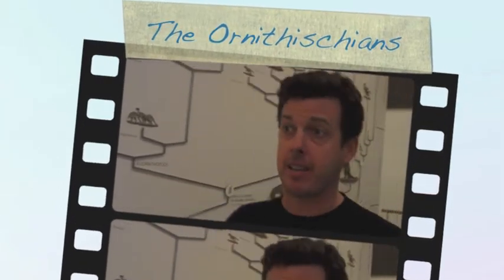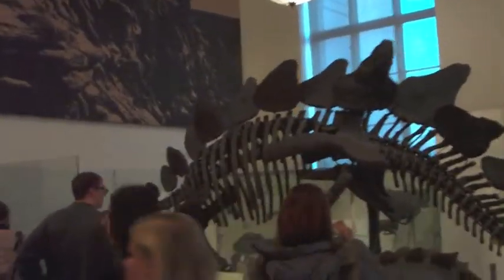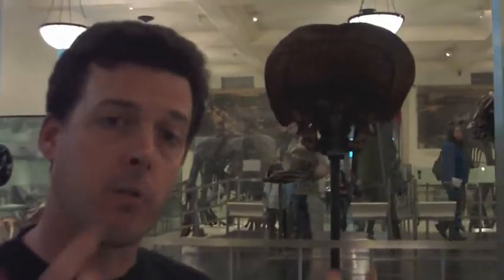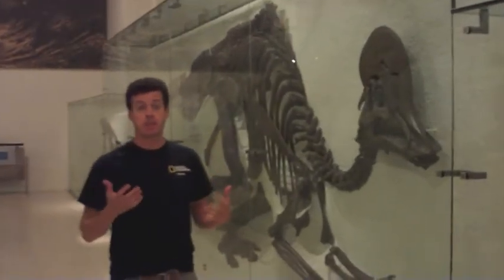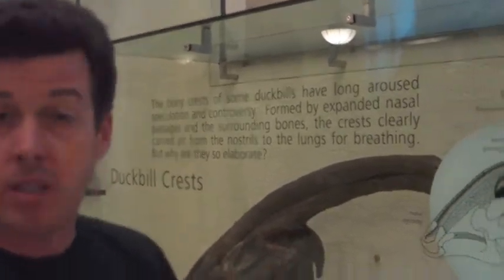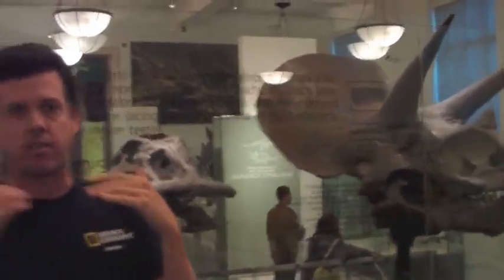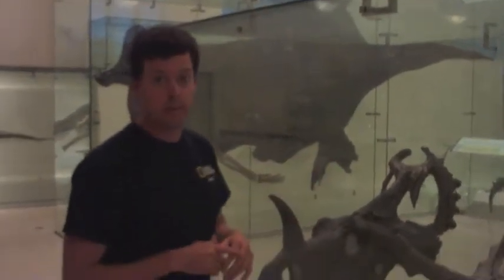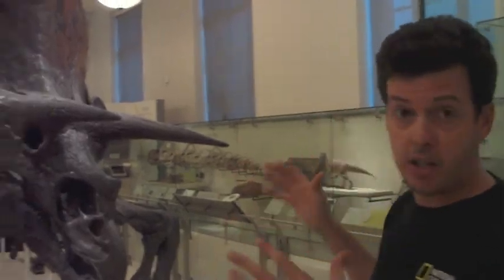Hall of Dinosaurs: The Ornithischians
Class,
Here we are in the Hall of the Ornithischians at the AMNH  also known as the 'bird-hipped' dinosaurs. They are all herbivores and have an amazing diversity of uniques modifications to their skulls and teeth.